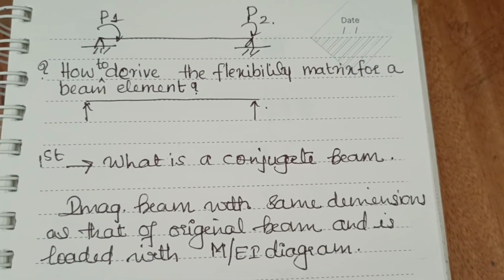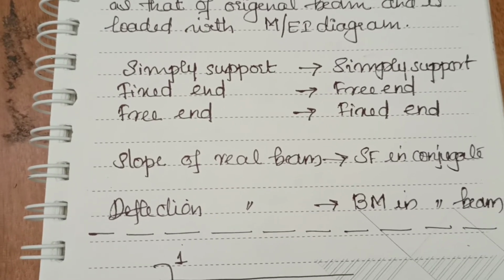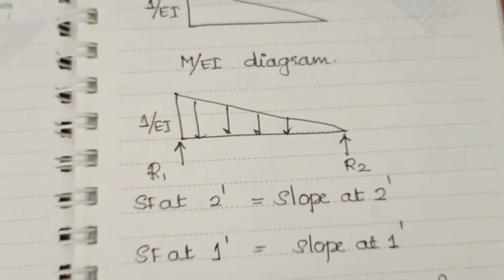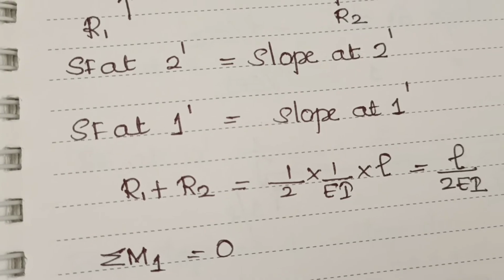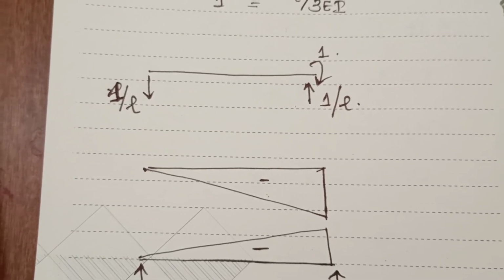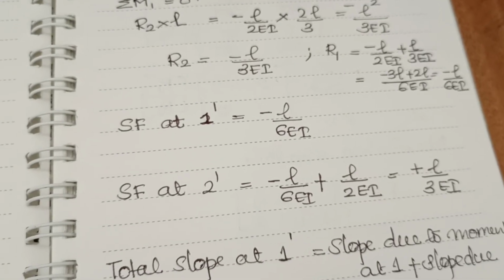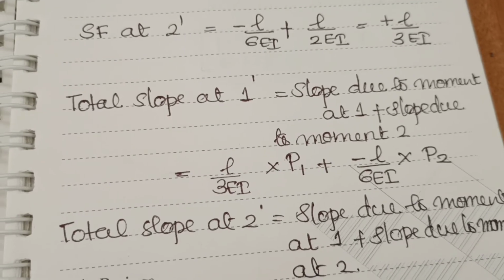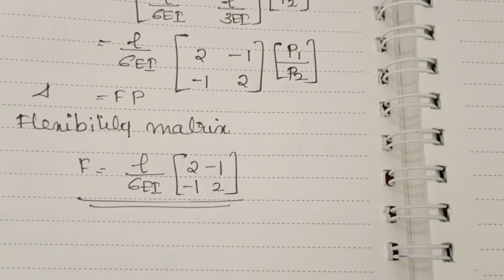Derivation of flexibility matrix for a beam element